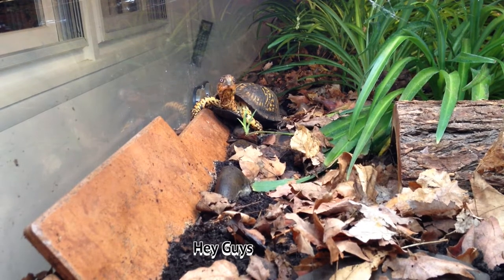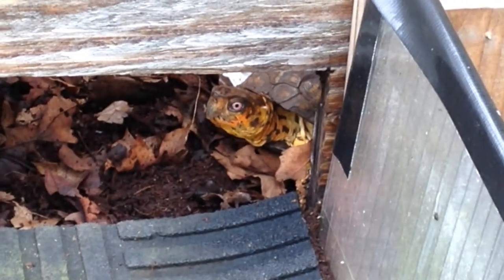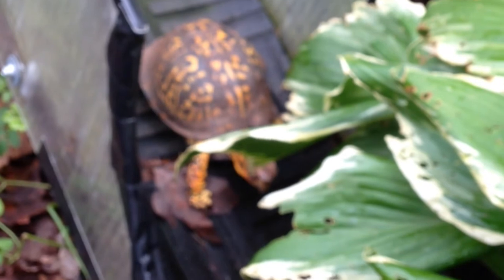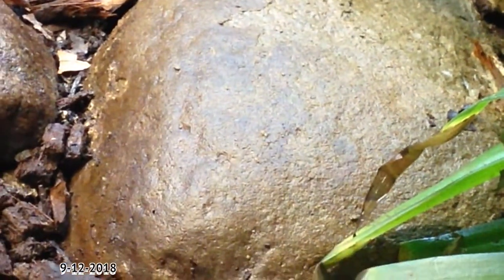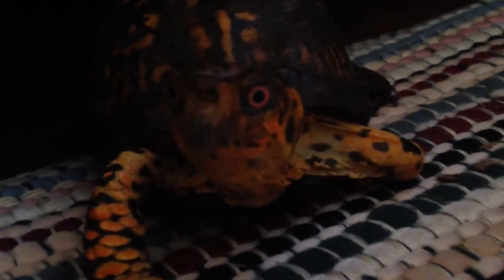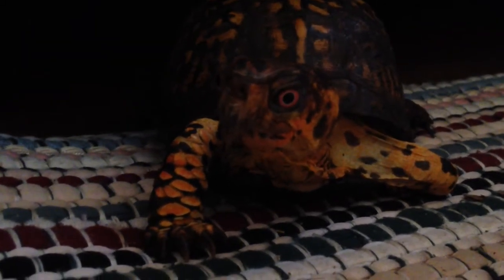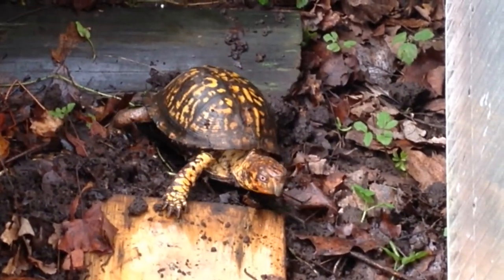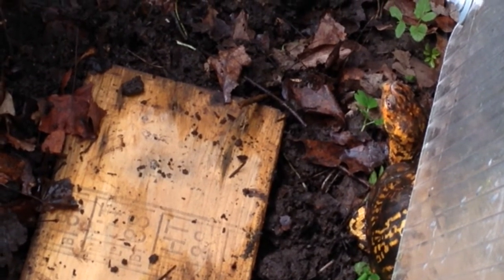SPARKY BOX TURTLE- splinter on deck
If turtles are feed on substrate or a dirty feeding station impaction can occur from the substrate clogging up the intestines and not moving on through the intestinal tract. I was not thinking of the new deck having a duel purpose as a feeding station for Sparky, when lp found the grubs in the garden. I did not notice what appears to be a splinter on deck. Small stones and gravel can also be an issue that can cause impaction. I thought Sparky had intestinal prolapse when he did penis fanning and it frightened me so I did a video on penis fanning to warn others when this happens to them with their male turtle. I try to be as informative as possible with my failures and successes with Sparky. Access to Sparky's videos is easy by putting in Sparky box turtle in the YouTube search box.